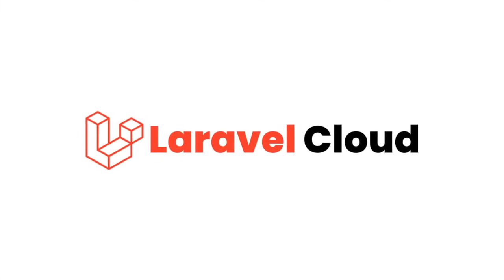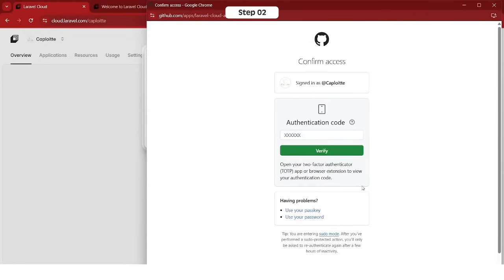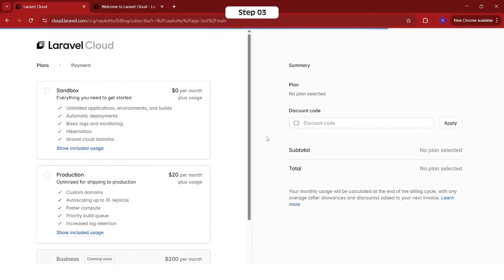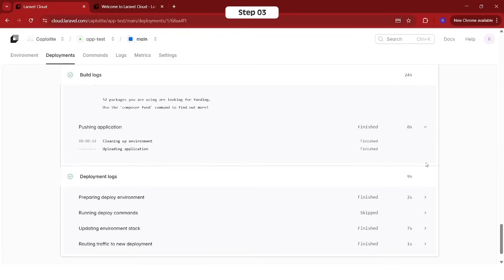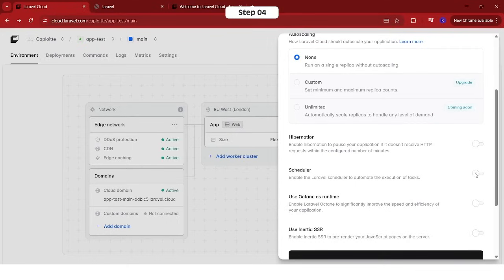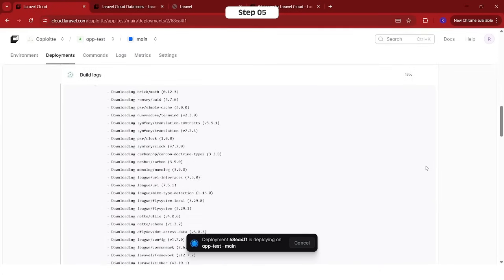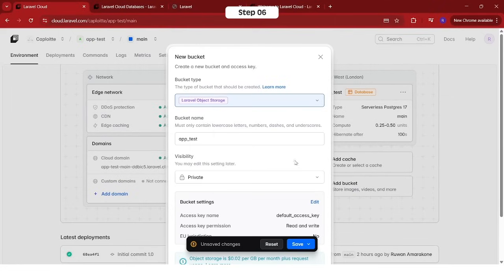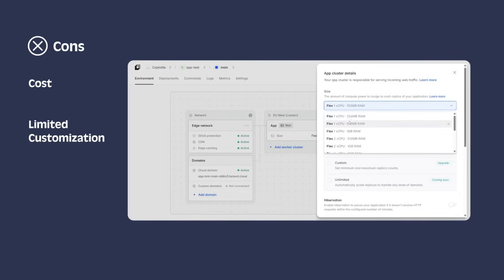From Git to Live in Minute: How Laravel Cloud Simplifies App Hosting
Want to deploy your Laravel app with zero hassle? In this video, we walk you through Laravel Cloud — the official, fully-managed hosting platform built specifically for Laravel developers. Learn how to go from Git to live deployment in just minutes using a streamlined, developer-friendly dashboard.

Whether you're building a SaaS product, an API, or a side project, Laravel Cloud gives you zero-downtime deployments, auto-scaling, hibernation, integrated databases, and more — all optimized for Laravel.

00:00 – Intro
00:44 – Creating a New Organization
02:32 – Adding a New Application via Git
05:50 – Deploying with Sandbox
10:58 – Configuring Application Cluster
13:09 – Adding a Database Cluster Resource
17:35 – Adding Cache and Bucket Resources
19:46 – Pros and Cons
21:43 – Final Thoughts & Conclusion